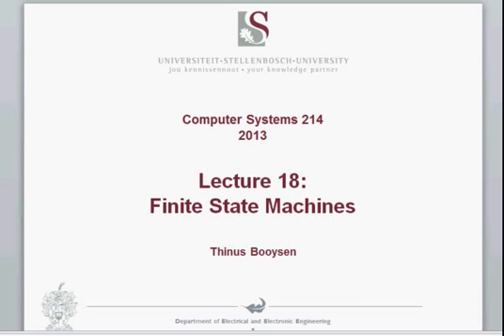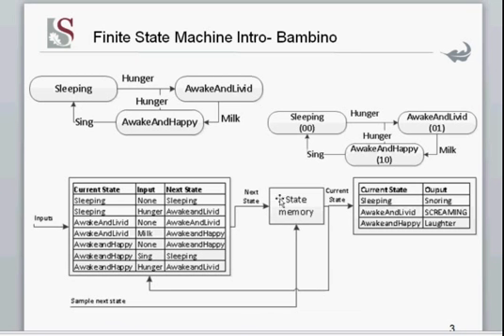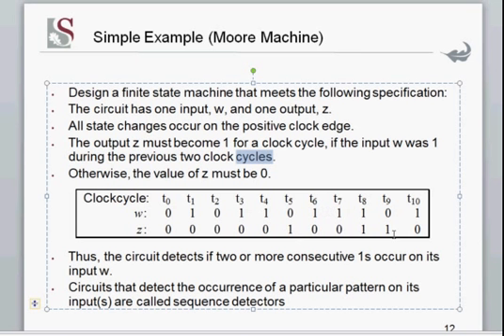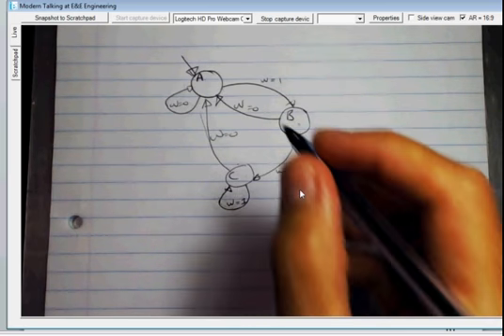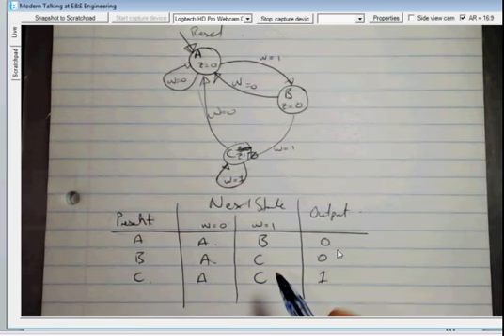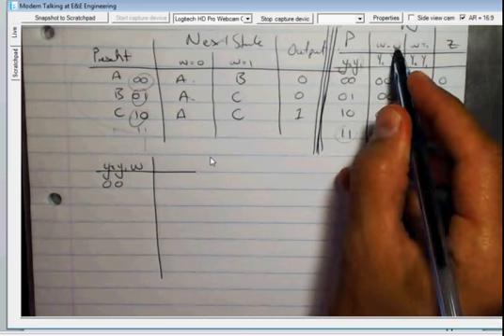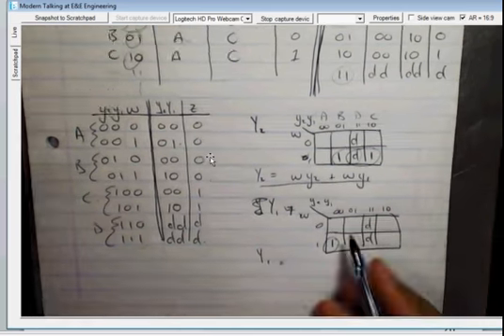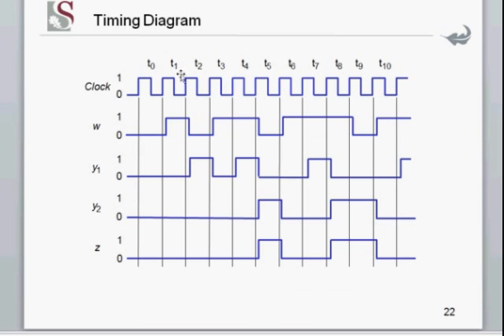Lecture 18 Finite state machines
By MJ Booysen Stellenbosch University.